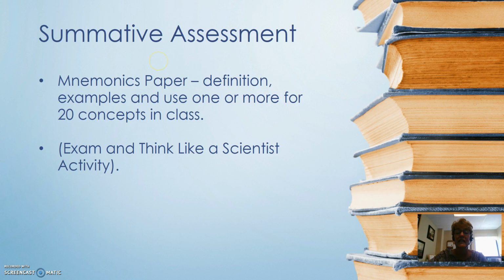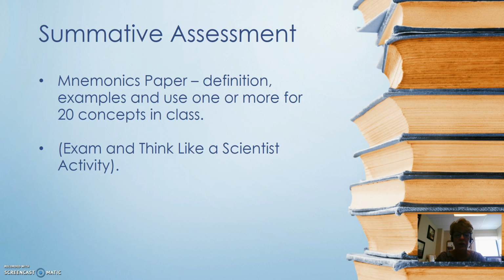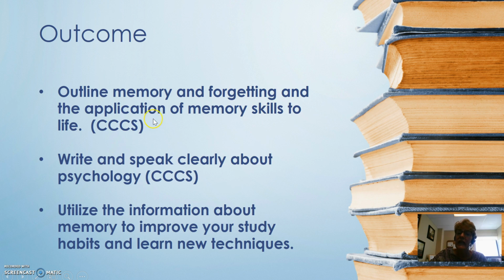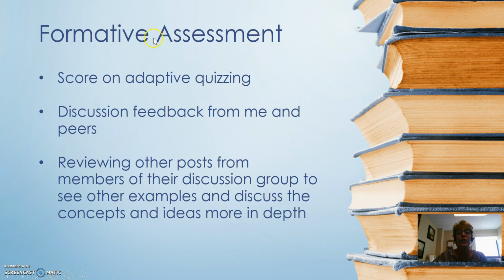ALI final presentation